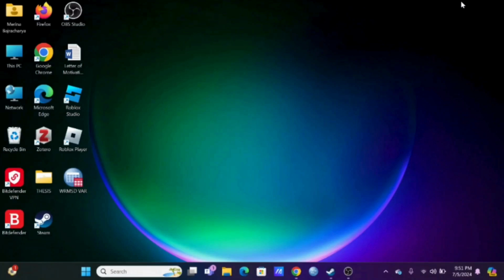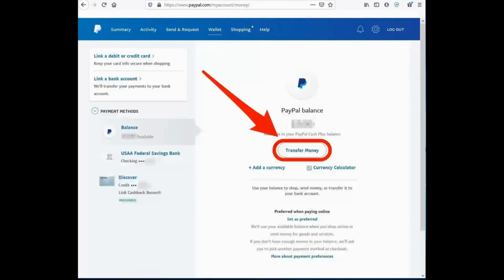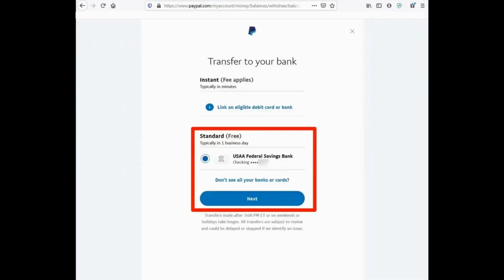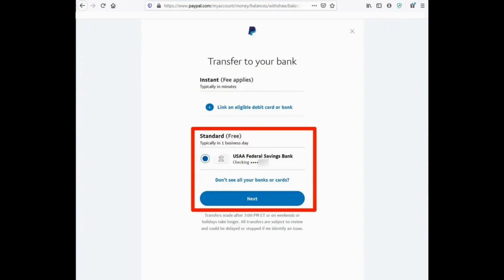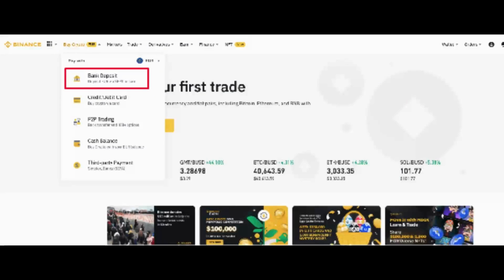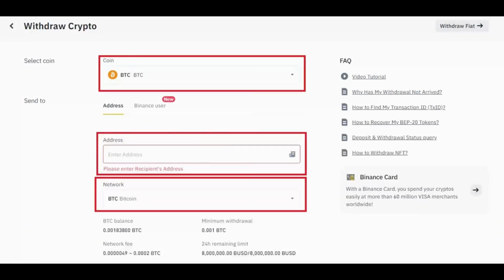How To Transfer From PayPal To Binance (2024) Full Guide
This guide will show you exactly how to transfer funds from PayPal to Binance. Our step-by-step instructions will make the process smooth and simple, whether you're a seasoned trader or a beginner.

In this video, you’ll learn:
- Ensuring the security of your transactions

Transferring funds from PayPal to Binance offers a seamless and secure way to manage your cryptocurrency investments. Our guide covers everything you need to know to start trading and investing in crypto confidently.

Make sure you stay till the end for some pro tips on managing your crypto assets and avoiding common pitfalls.